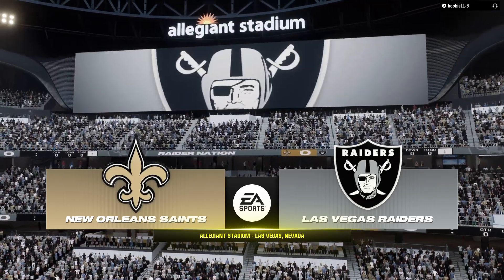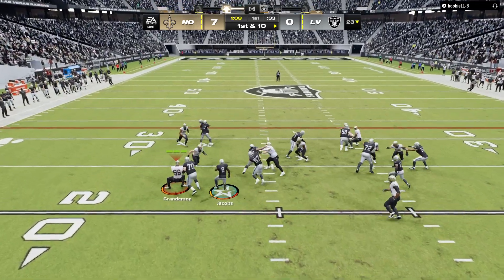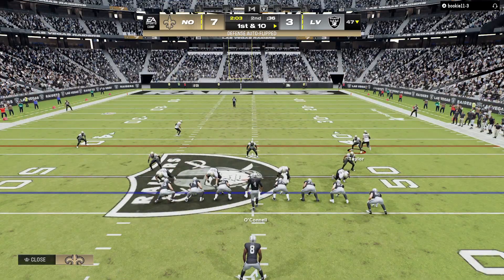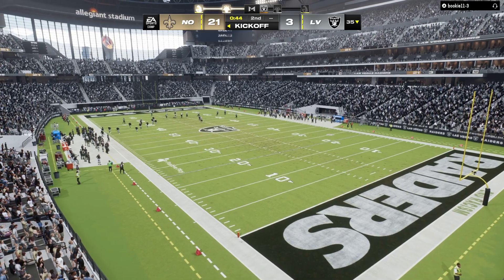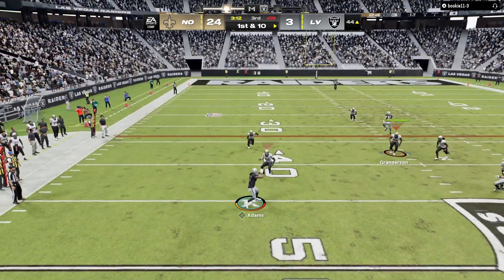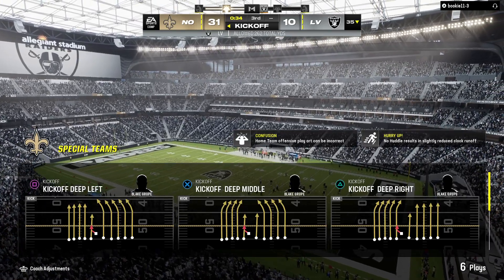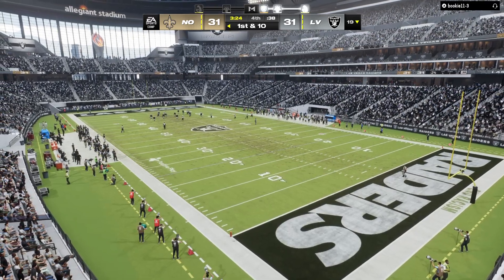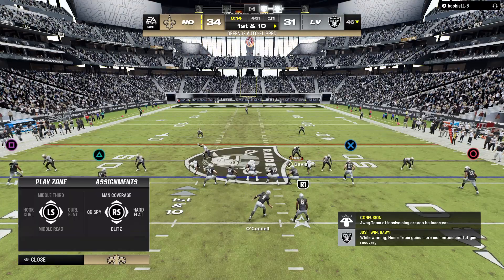(NEW) Cchodges9 vs Bookie11-3 ( Madden 24 Online H2H Ranked Matchup )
(Rocsaints)
Rank: 7,238 Place
Wins: 766
Loses: 630

Opponent (Bookie11-3)
Rank: 7,985 Place
Wins: 588
Loses: 439

THIS GAME CAME DOWN TO THE LAST MINUTE ‼️